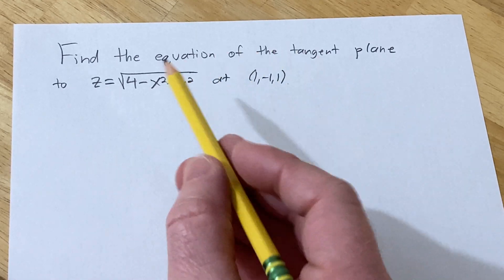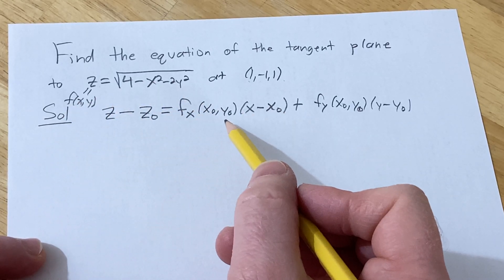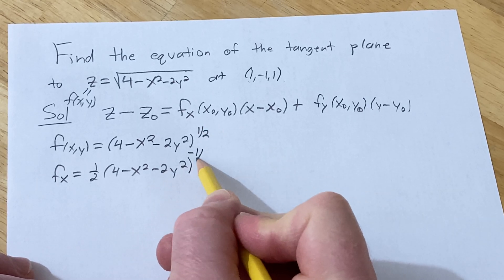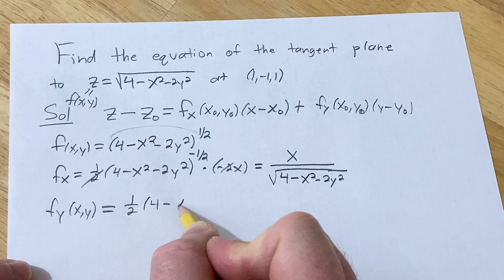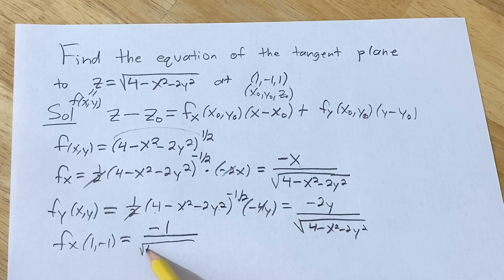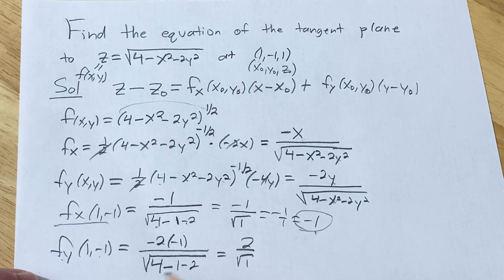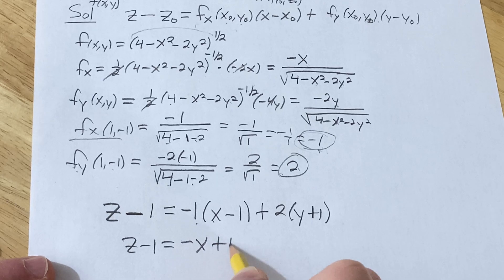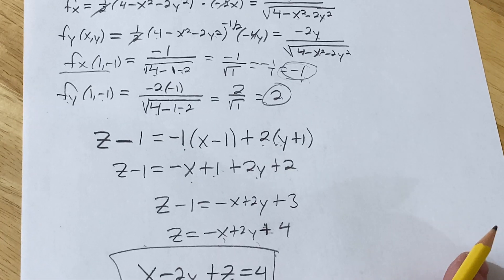Find the Equation of the Tangent Plane to z = sqrt(4 - x^2 - 2y^2) at (1, -1, 1)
Find the Equation of the Tangent Plane to z = sqrt(4 - x^2 - 2y^2) at (1, -1, 1). This is a Calculus 3 problem.